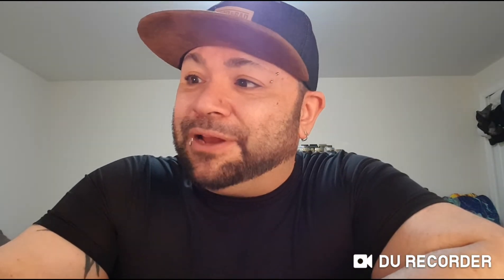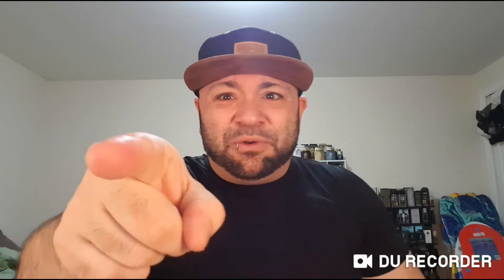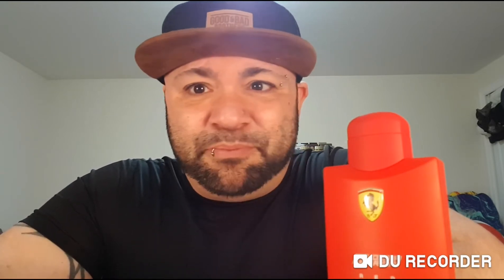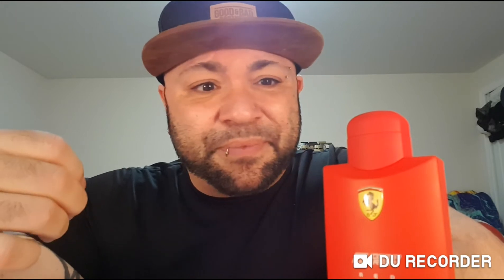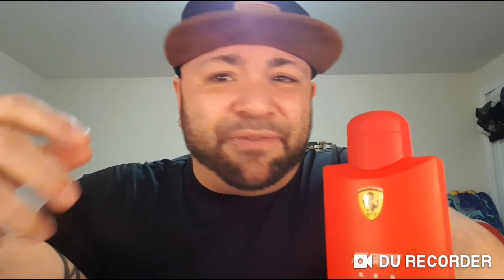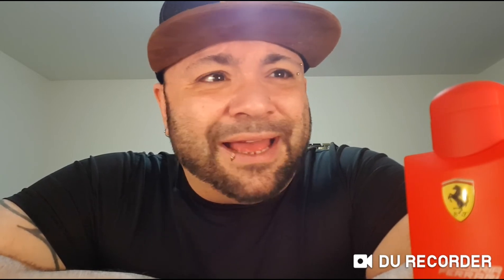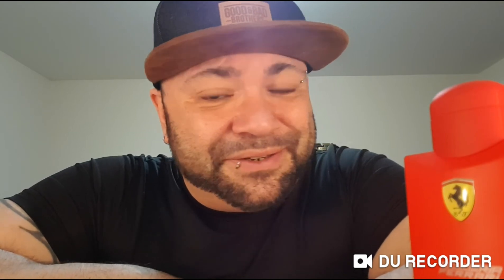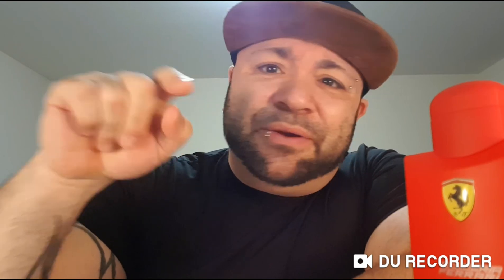Scuderia Ferrari Red review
I can finally afford a Ferrari